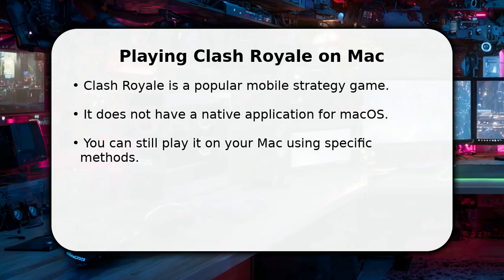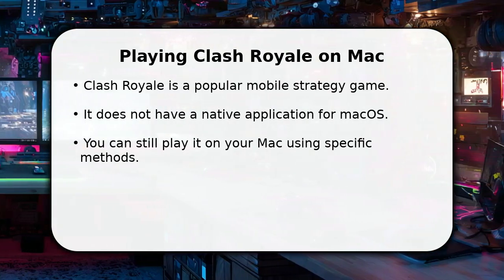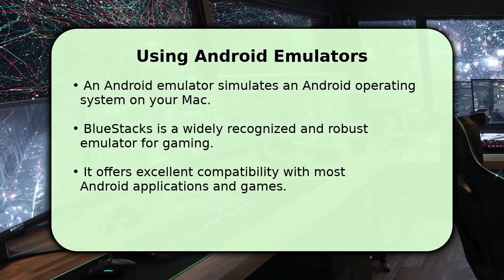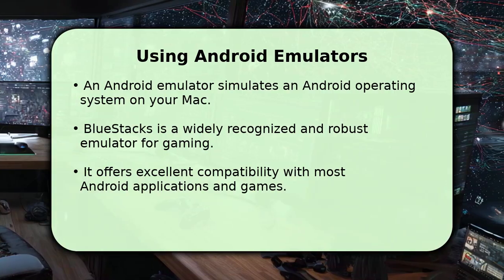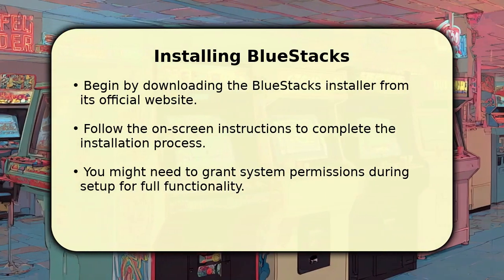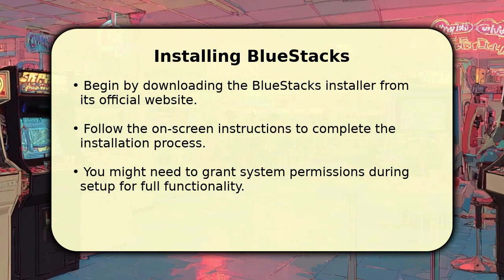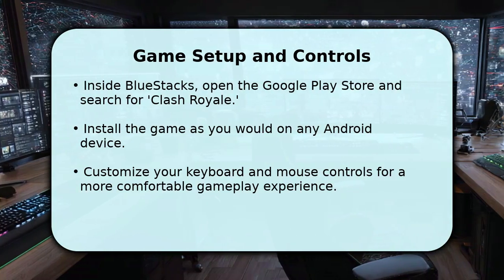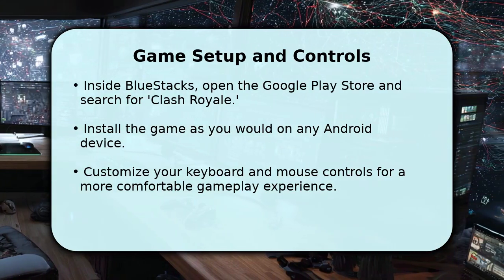How to Play Clash Royale on Mac 2025 (New 2025)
▸ :^) Are you looking for the best and *new* ways to play Clash Royale on your Mac in 2025? This comprehensive guide will show you exactly how to get Clash Royale running smoothly on your Apple computer, even with the latest macOS updates and potential M3 Mac compatibility.

In this video, you'll learn:
- Step-by-step instructions to install Clash Royale on your Mac.
- The most reliable methods for Mac gaming in 2025.
- How to overcome common compatibility issues and optimize performance.
- Tips for an enhanced Clash Royale gameplay experience on macOS.

Whether you have an M1 Mac, M2 Mac, or any other Apple desktop or laptop, we've got you covered with the latest techniques. Don't miss out on playing your favorite mobile strategy game on a bigger screen! Get ready to dominate the arena from your Mac with this new 2025 guide.